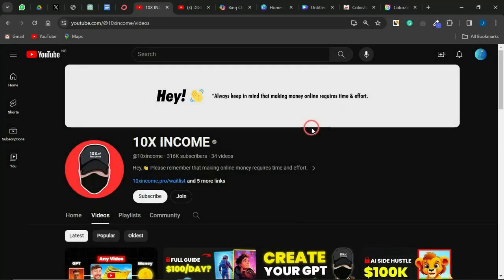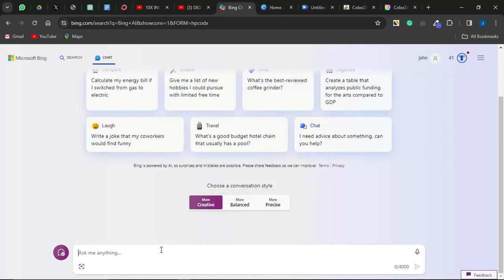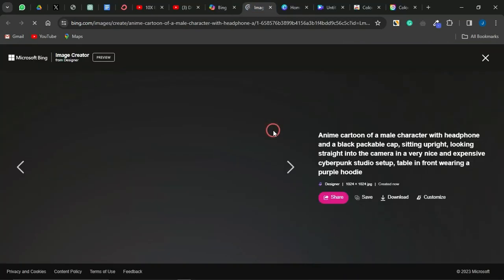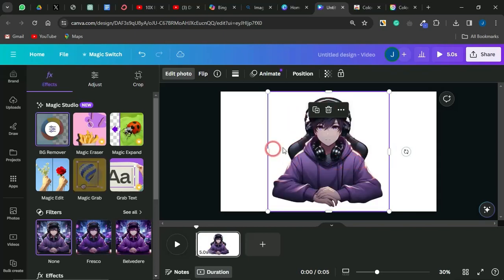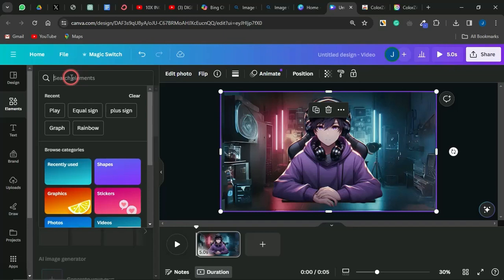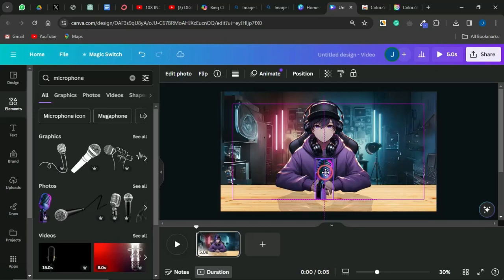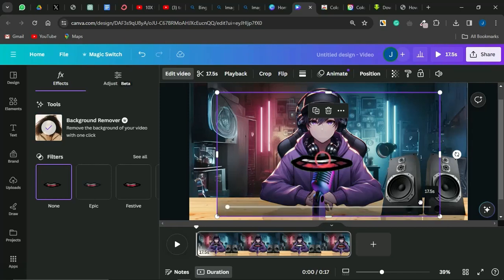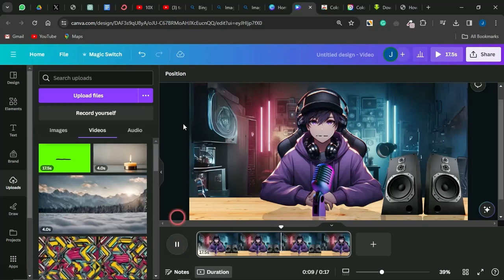How To Make Talking Animated Characters For Your Faceless YouTube Channel Using Free AI Tools